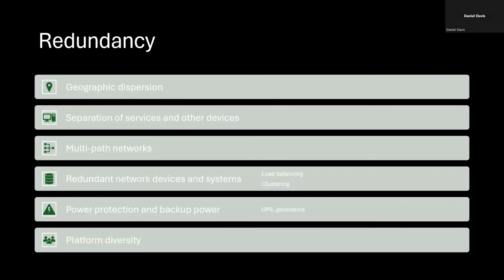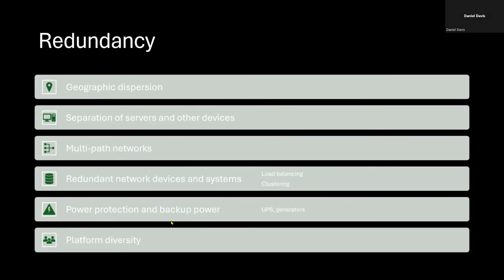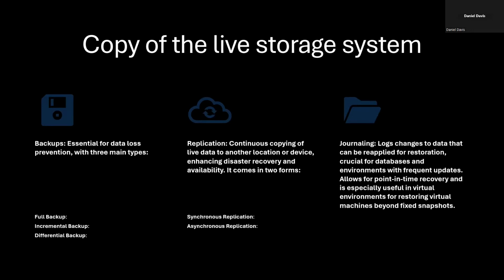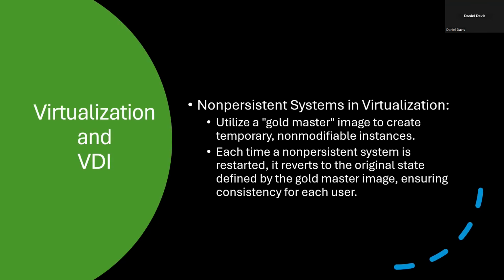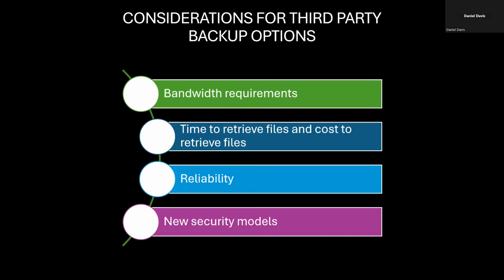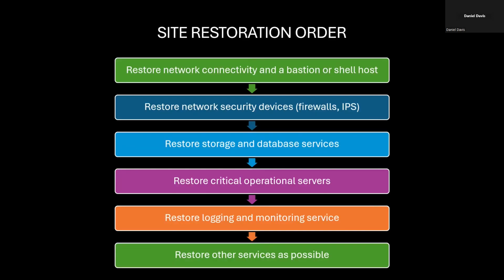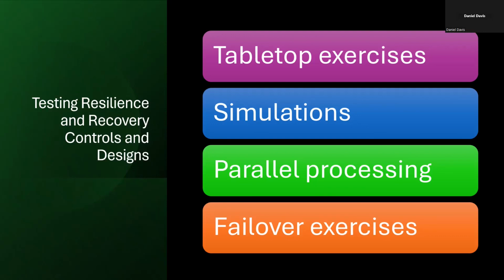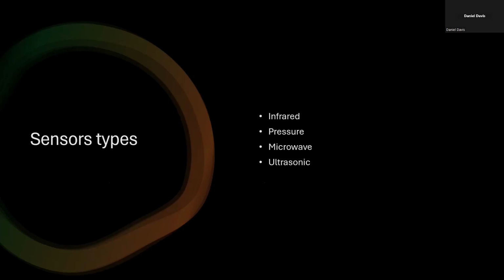Resilience and Physical Security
Previously Chapter 9 Resilience and Physical Security